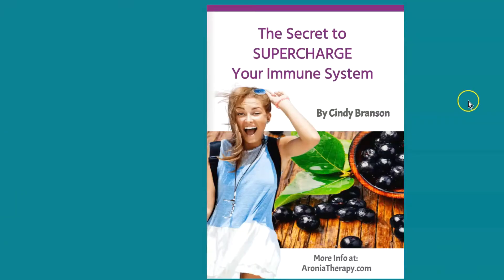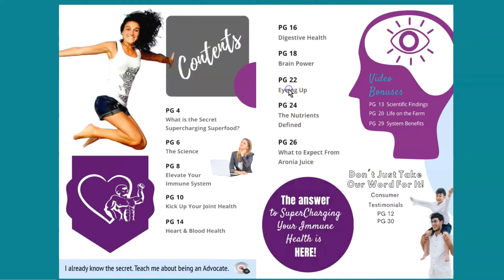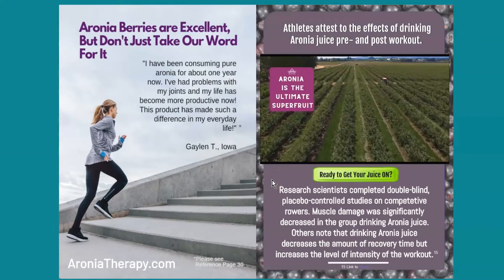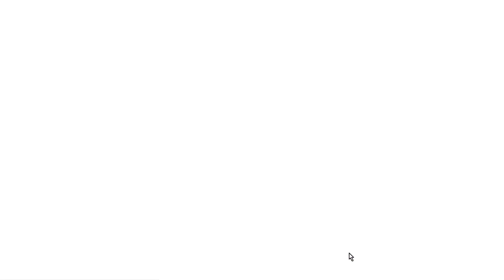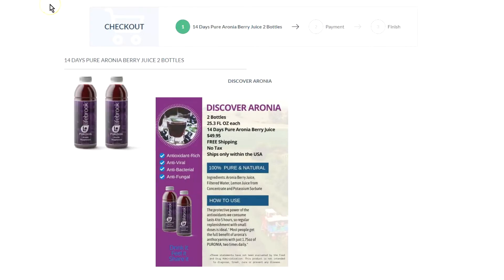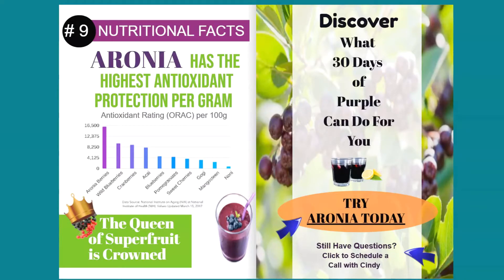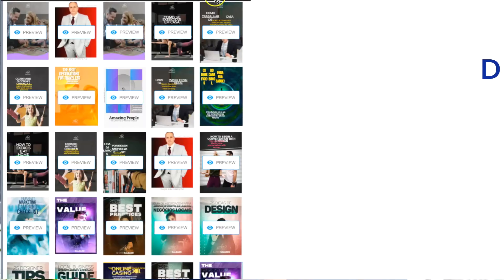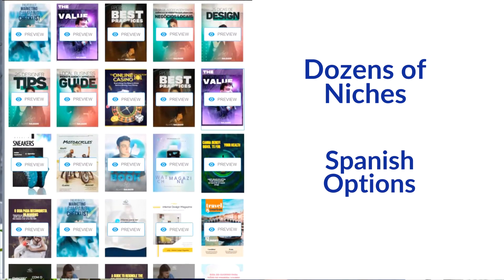Builderall 4.0 Digital Magazine Overview Making Money From Home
We are not just Builderall, We are Builderall Team Awesome!

💻Build Your First Magazine with the FREE 14 Day Trial

An opportunity to start an online business and have a full team for supporting you with training and motivation is very, very rare. PLUS spend less than $70 a month (after first month $1 deal above) to keep your doors open. This is unprecedented!! I am serious, I did this and it gave me a full-time job that pays me better than my last employer.

Opportunities include: Sell physical or digital products, have webinars, create e-learning course, build a website agency, become a web bot specialist, create directorys, create Digital Magazines that have pages that actually flip, become an e-mail marketing specialist, and more!

👉👉👉  Top Deal In Builderall 👈👈👈

I look forward to sharing my excitement with you and to see you find you niche in this amazing time for online businesses. 2022 can be your year!!

Any statements made in this video are honest interpretations at the time of filming of the topic and/or platforms discussed. If you are purchasing a product based on the topics or products discussed, you are solely responsible to read, understand and agree to all of the details of that product or service that you intend to purchase with a full understanding of what you are buying. No one in these videos can be held liable for misstatements or changes in services/products by a third party vendor or service. My videos are truly my understanding of a said product/service at the time of filming and any incorrect or misinterpreted statements are not intentional. I will always do my best to give clear - updated information as I see it to my audience.